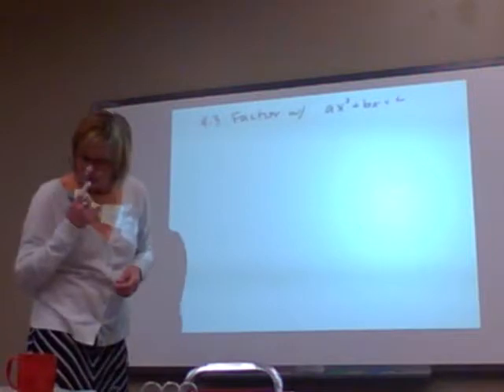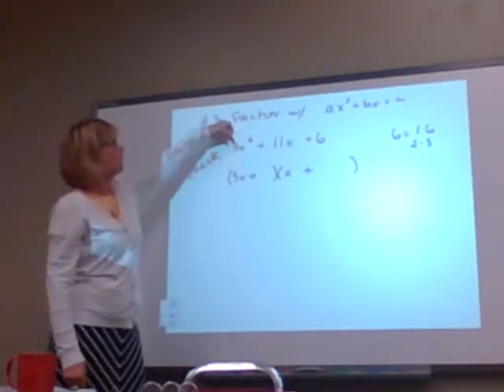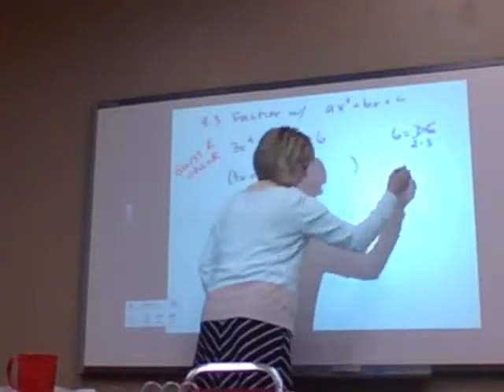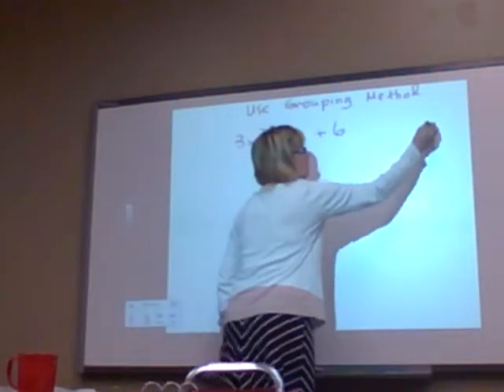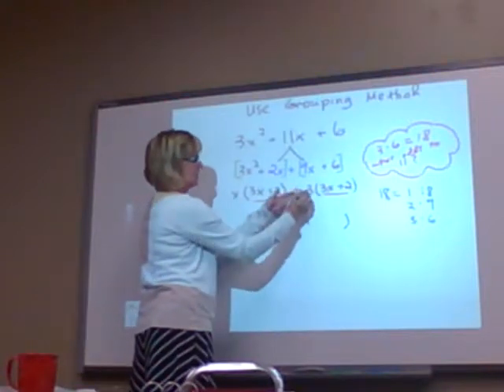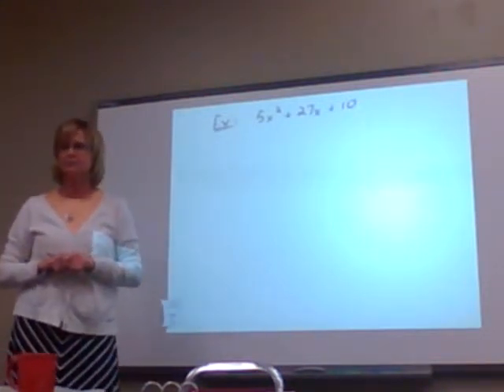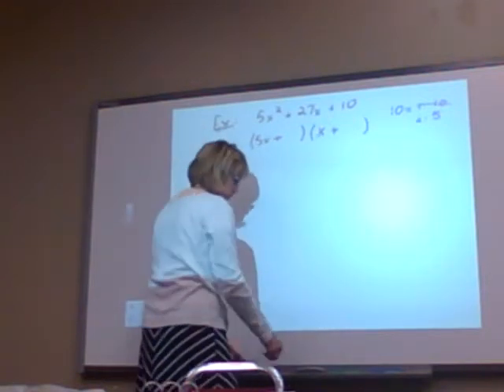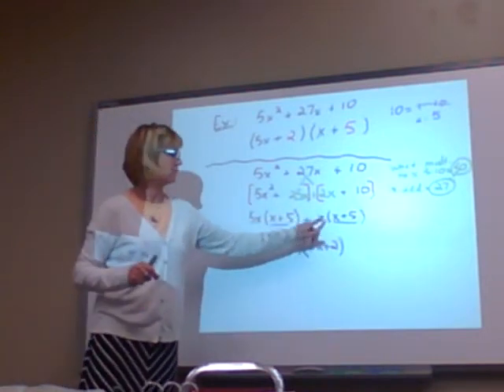4.3 factor trinomials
Factor harder trinomial using guess/ check and grouping methods